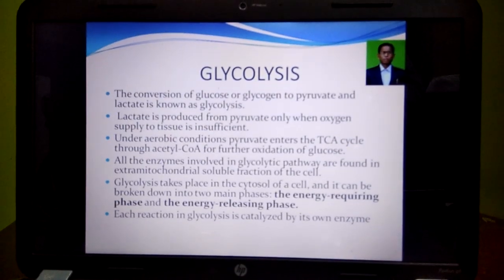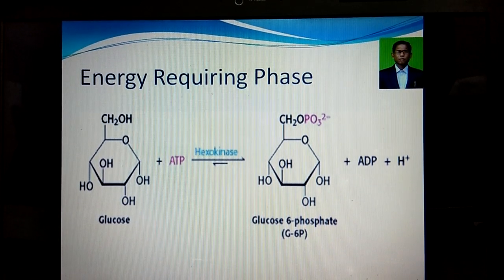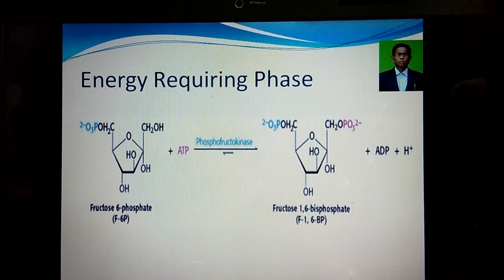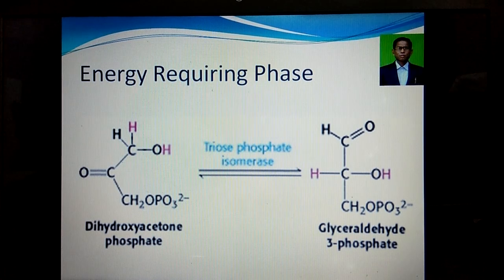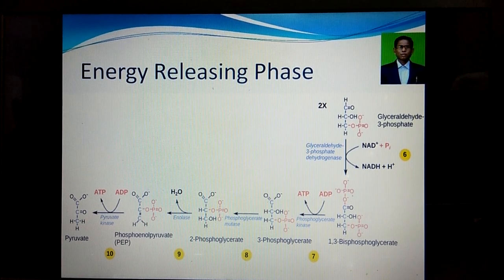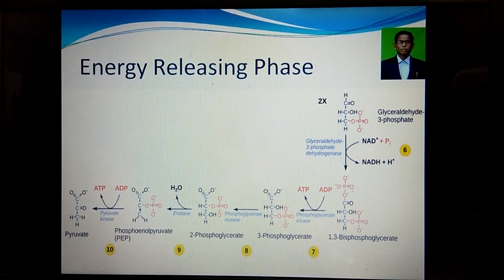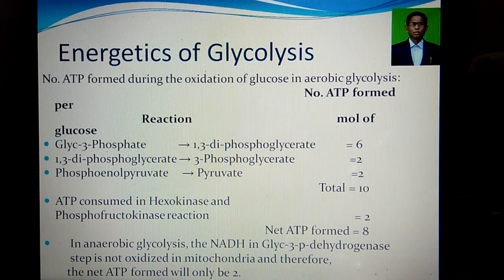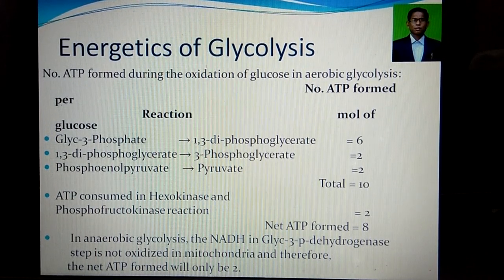Glycolysis by Dr. A. Sattar Shah, Associate Professor, Y. K. College, Wangjng, Manipur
Y. K. College, Wangjng, Manipur